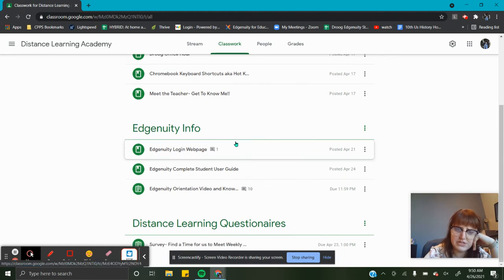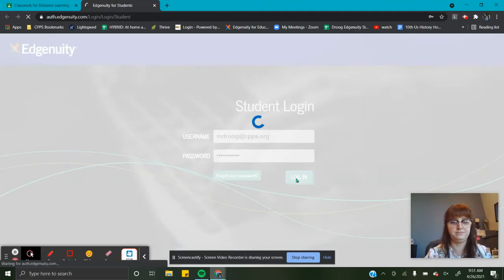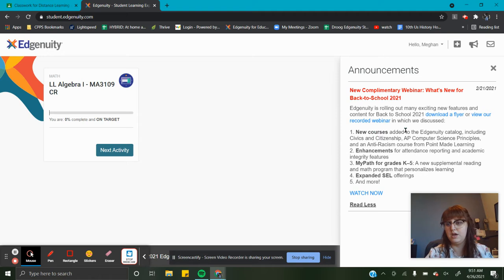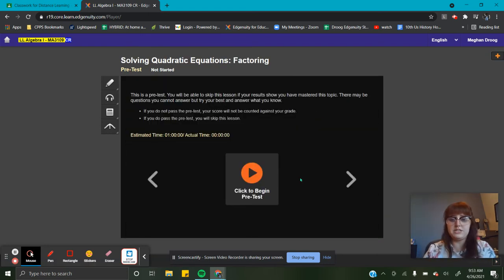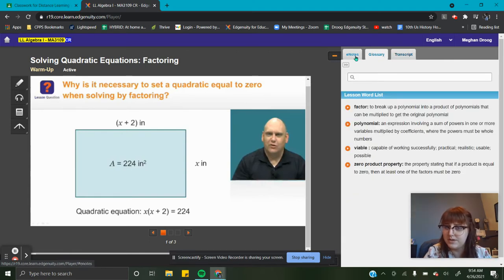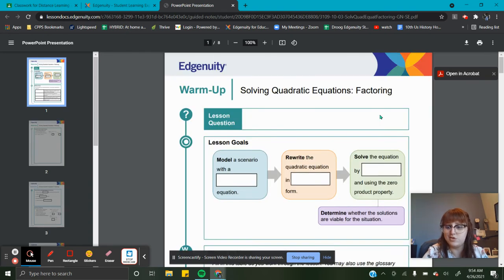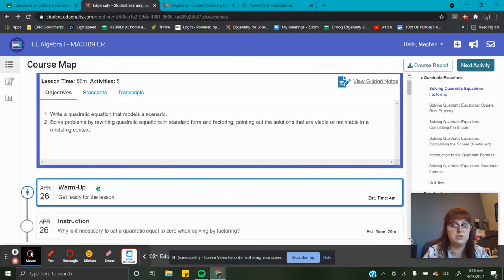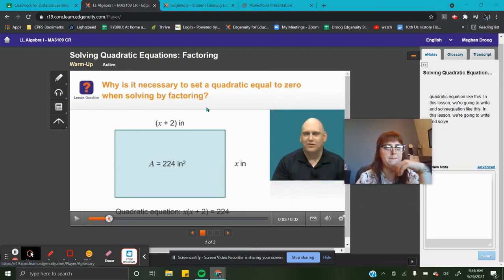Untitled: Apr 26, 2021 9:58 AM